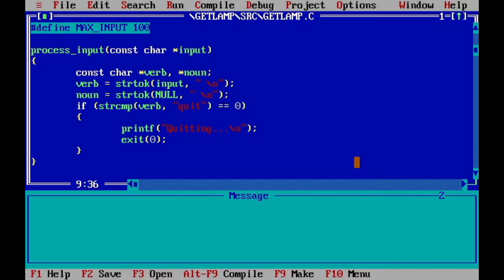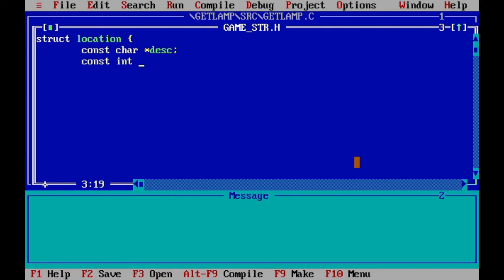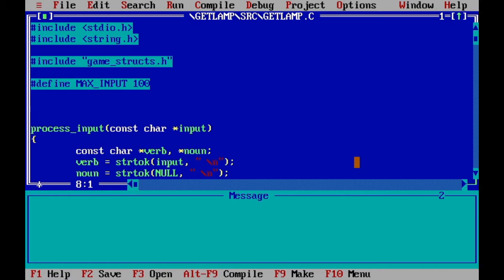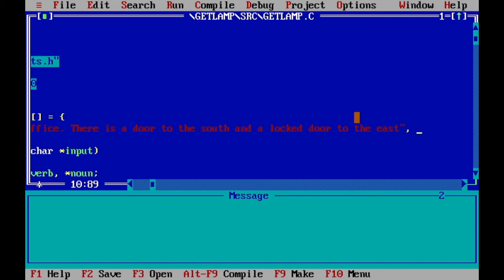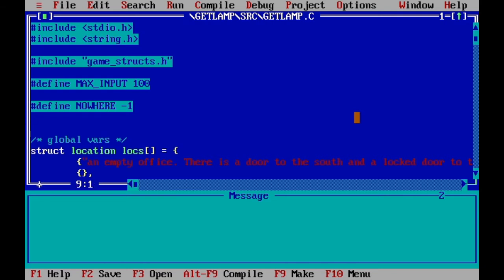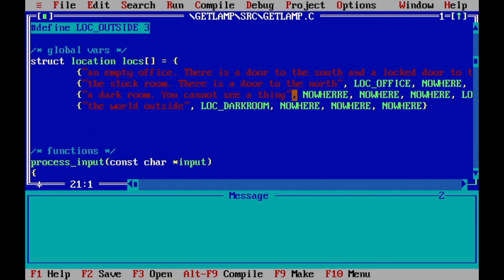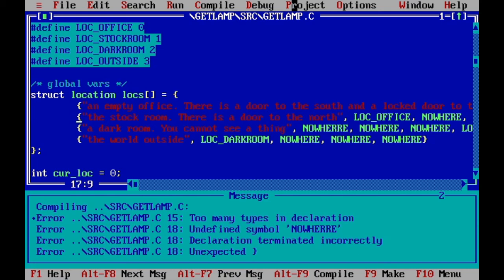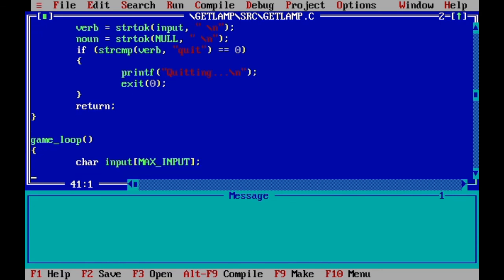Programming a text adventure in DOS with Borland Turbo C - Part 3: map with locations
Tutorial on how to program a text adventure in an emulated PC running DOS using Borland Turbo C.

This video is part 3: Map with Locations

We implement a small proto-game called GET LAMP.

In this video series, we will implement the same game in a number of programming languages, using different software development paradigms, and coding in (emulated) vintage platforms that are time-correct for each programming language.